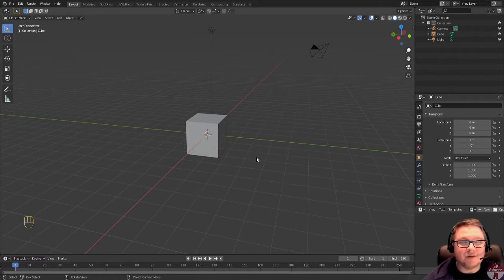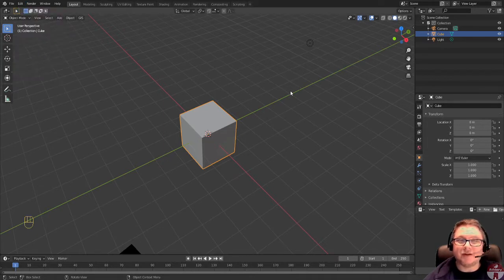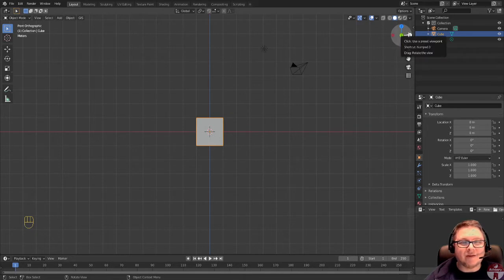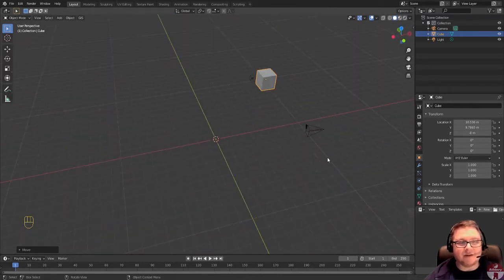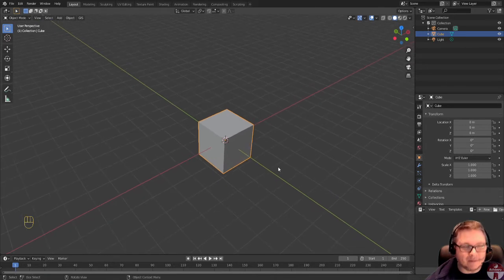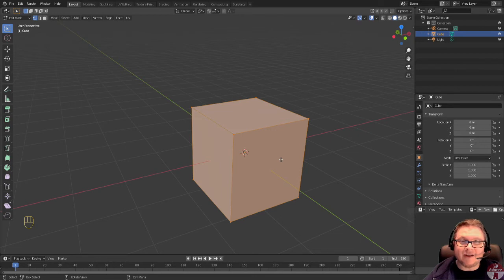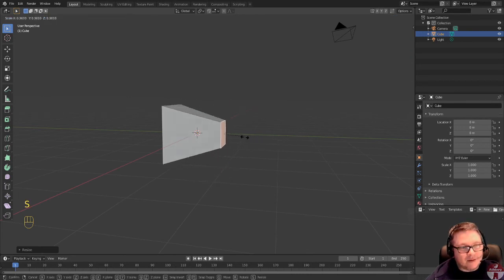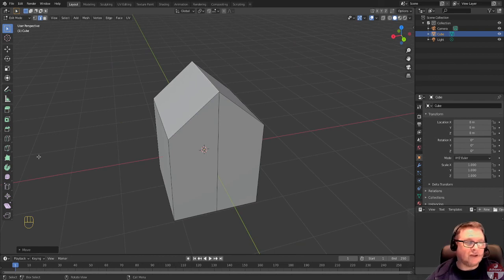CoderDojo Athenry Modellers 2020 - Week 1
Refresher for Week 1.